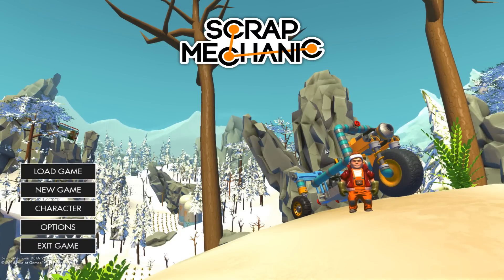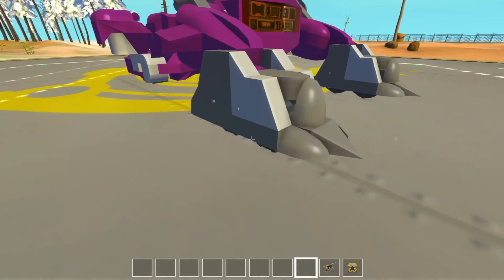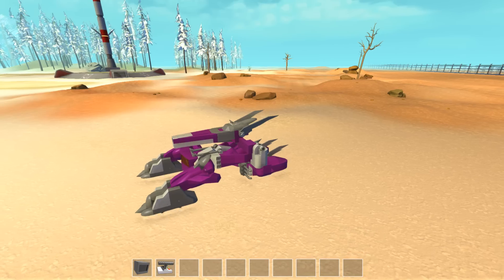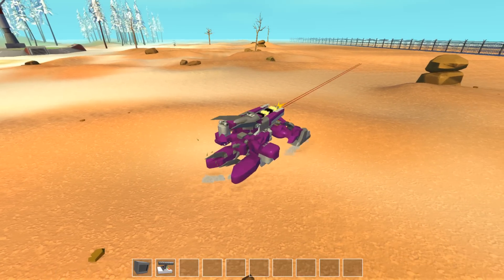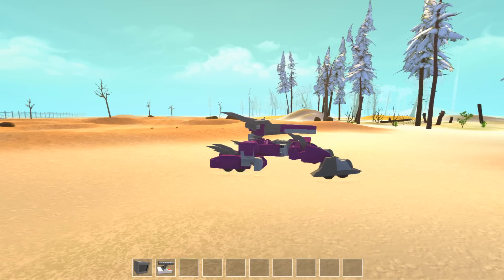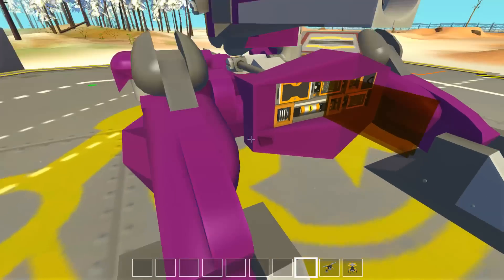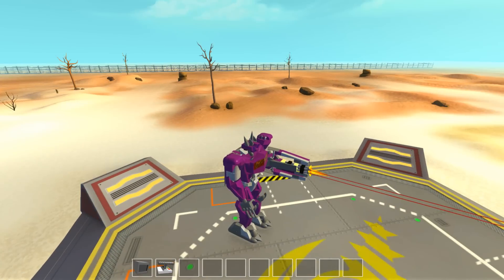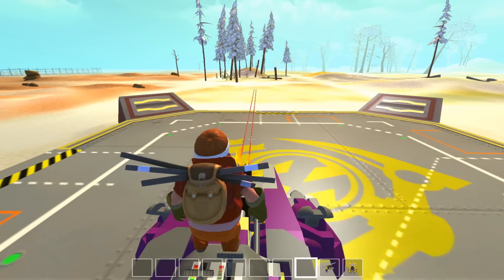Scrap Mechanic- Shockwave Transformer (Showcase) (HD)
Discord!  Talk to me and other Greats about anything

Thank you so much peoples for checking out my vids. It means the world to me that I'm able to entertain you and make you guys laugh and smile. My channel is growing so fast I can't believe it, and it's all because of you. Thank you.

If you want to play Scrap Mechanic yourself, get it

LUAP

If you has the Tweets Follow me @LuapTheGreat

LUAP